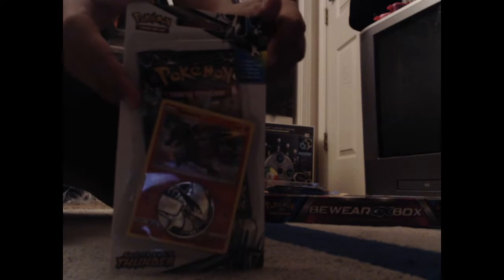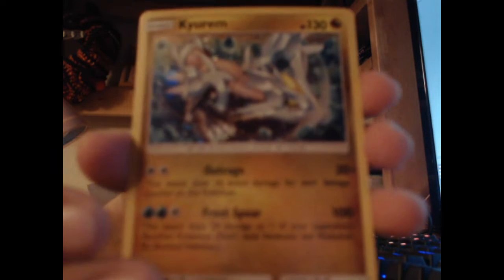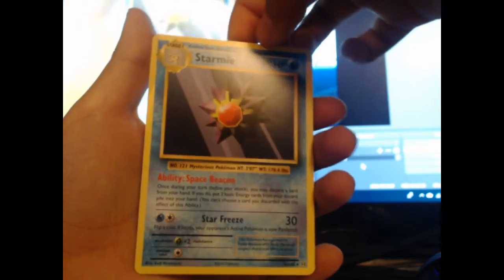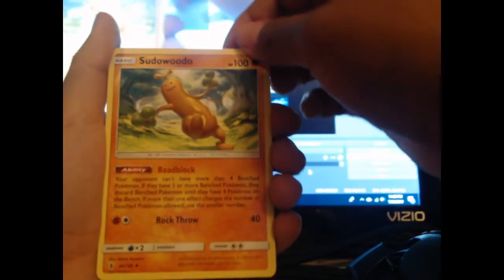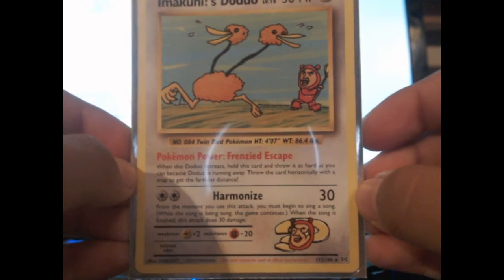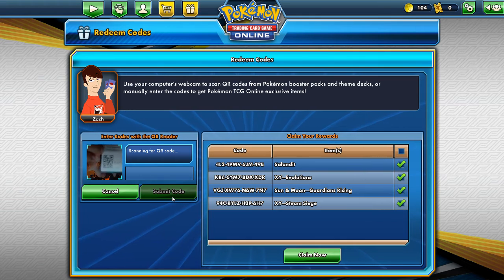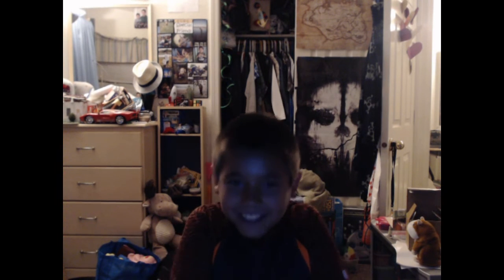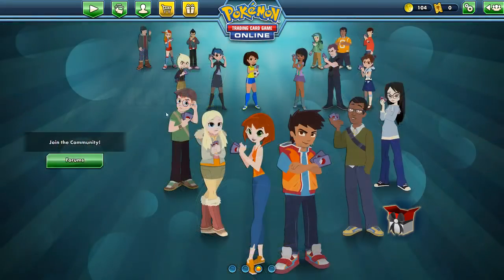THE BEST POKEMON CARD OPENING EVER?! | Opening A Bewear GX Box + More + TCG Online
The odds on pokemon packs are 1 holo or better per pack! We got a holo or better in every 1 - 2 packs!